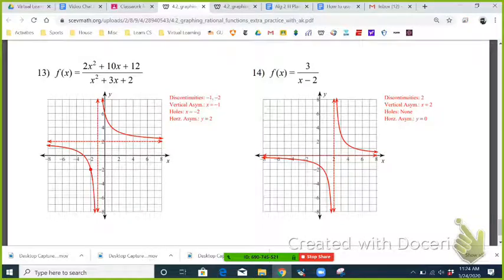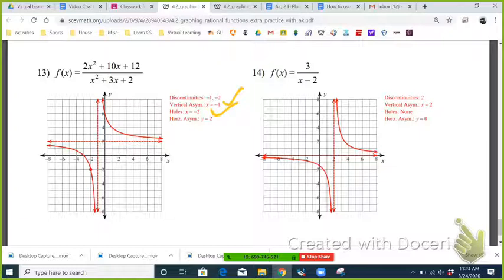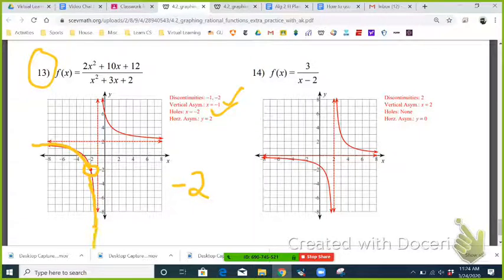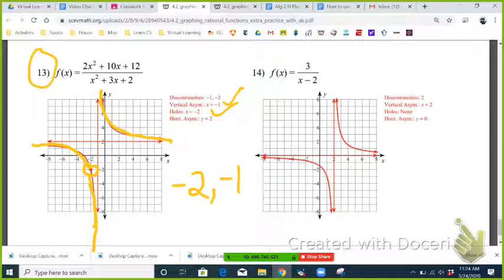(4.2 Alg 2 H) What are discontinuities in a rational function?